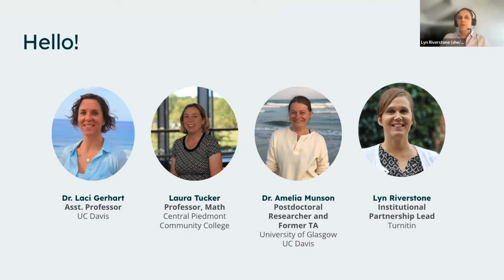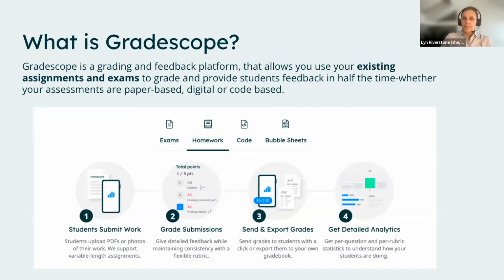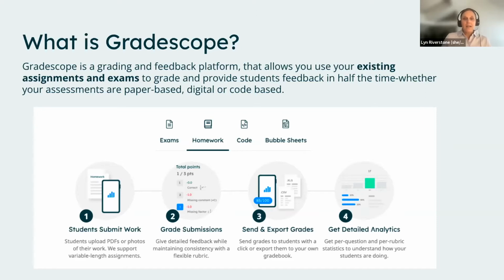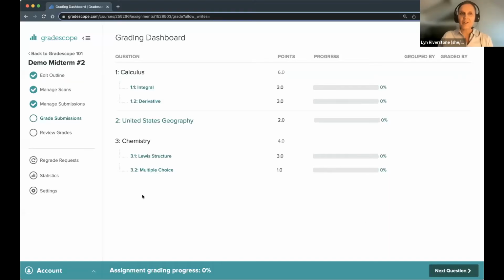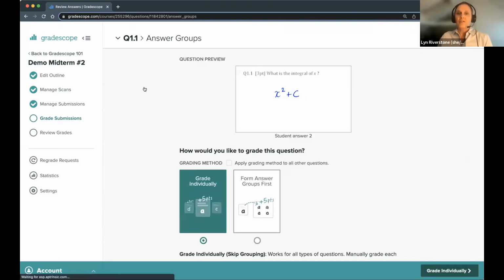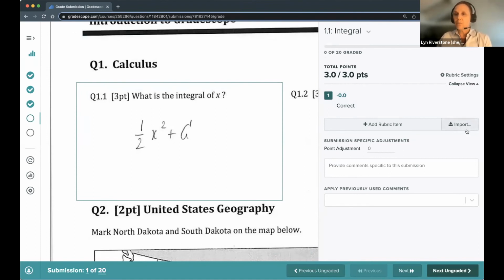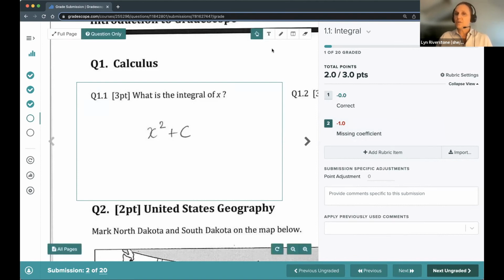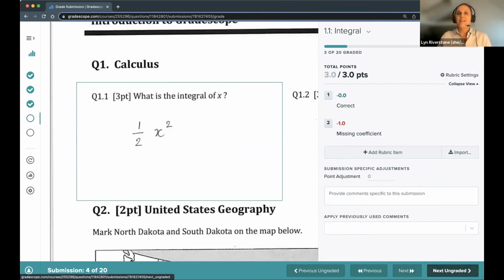Supercharge your assessments: Getting started with Gradescope is easy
Choosing the right assessment tools can be an overwhelming decision when faced with a high volume of options and little time to know what works best for you. In this panel discussion, hear from educators about how Gradescope changed the way they administered their assessments to improve efficiency, fairness, and student learning.

If you grade assignments, whether you’re a faculty member or a TA, and you spend too much time grading with traditional processes, find out how easy it is to get started with Gradescope and supercharge your assessments.